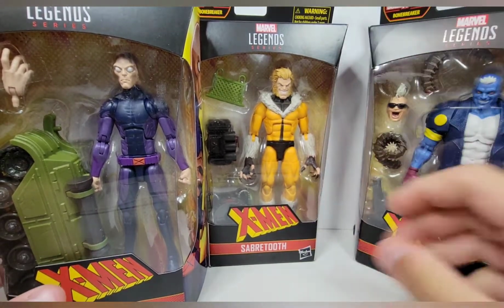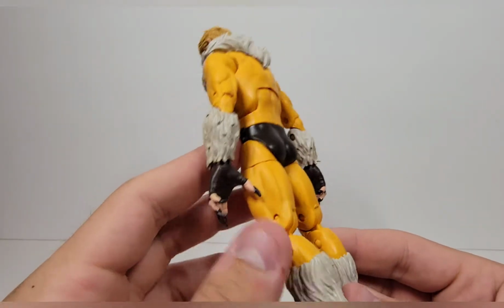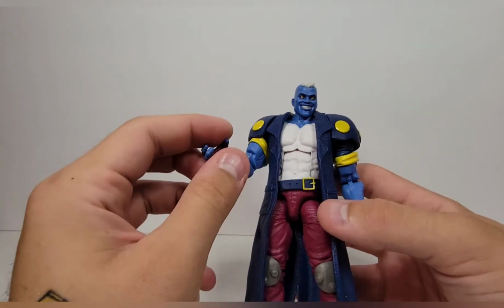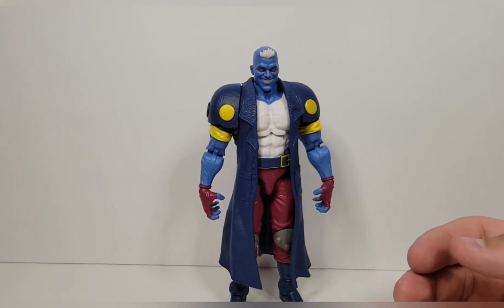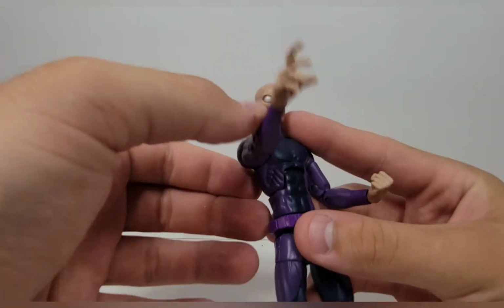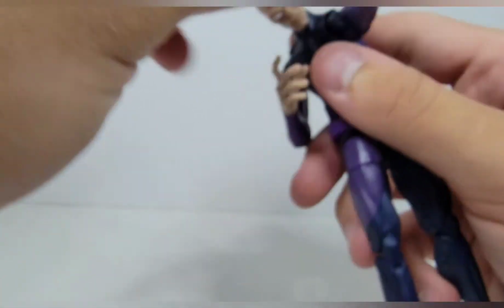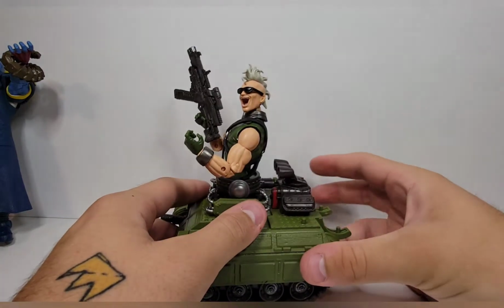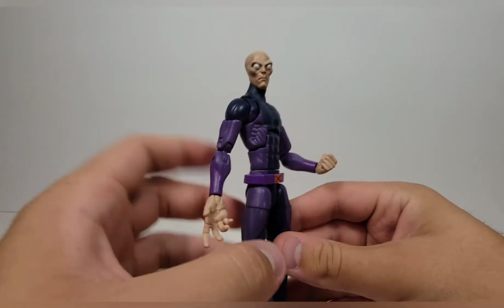Marvel Legends Bonebreaker BAF Wave X-Men Maggot, Sabretooth, and DARWIN Action Figure Review!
I will be going over the articulation, aesthetic and accessories of the brand new hasbro Toys Marvel Legends Maggot, Classic Sabretooth and the God himself, Darwin figures!

These are some of my favorite characters I've seen in marvel Legends in a while! The Sabretooth sucks; it's not accurate at all, and its done lazy style. The Maggot is awesome, with the accessories, new sculpt and paint, he's pretty much perfect. Darwin, as a figure, kinda blows, but as a character, I'M SO HAPPY TO HAVE A DARWIN IN MY COLLECTION! He's my favorite X-Men character, so getting him is so damn awesome!